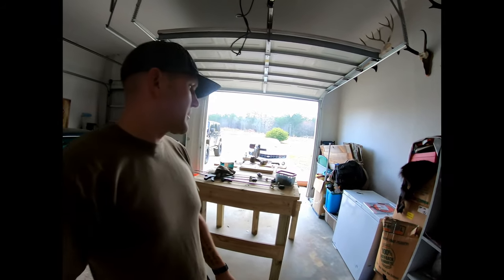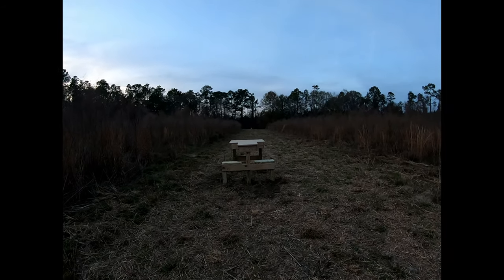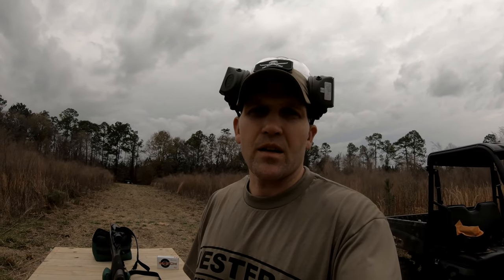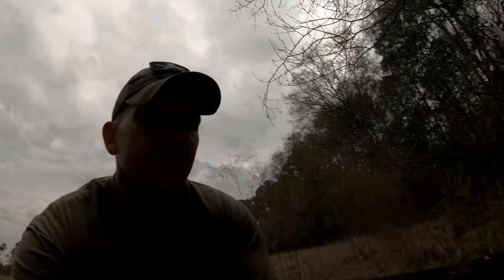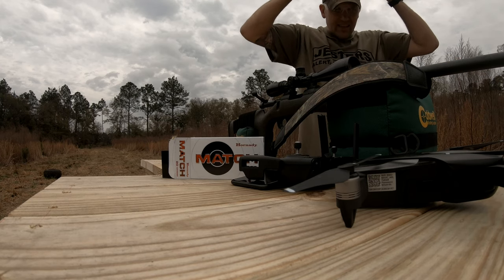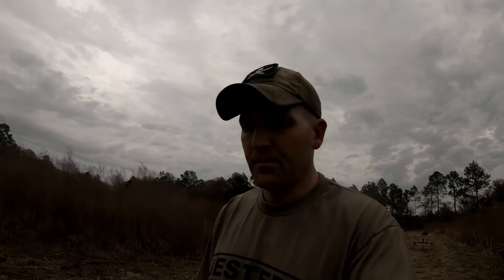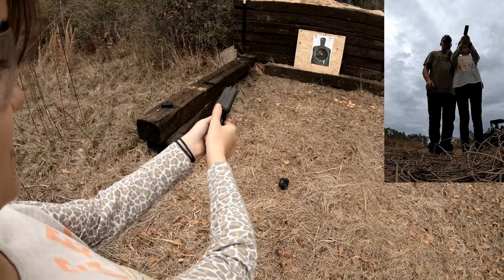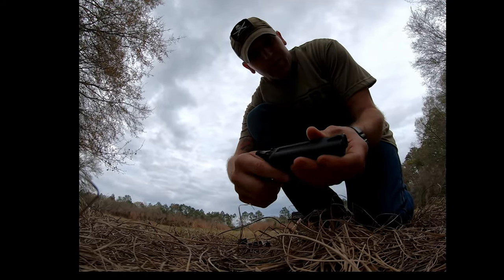Remington 308 and SURPRISE GUN on my BACKYARD shooting RANGE!! (must watch!!)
I just built my shooting bench for my backyard shooting range.  I placed it at 100 yards and buried in about 6 inches into the ground for added stability.  This bench was really easy to build and I found the plans for free on Google...check it out.  I was able to test my Remington 308 ACC with Hornady Match ammo and the gun and the bench worked awesome!  I am pretty happy with the way it all turned out!  Stick around till the end to see the SURPRISE gun that packs quite a punch!!

About Active Duty Outdoors:
I am an Active Duty Air Force member with over 20 years of service.  My career has brought me to some awesome locations that I was able to call home, from the Rocky Mountains to the Swamps of South Georgia and everywhere in between!  We are now the proud owners of our own 23 acre homestead where we plan to be as self sufficient as possible.  My family and I have a strong passion for the outdoors from hunting, fishing, hiking, camping, to SCUBA diving and spearfishing.  Where will we go next?